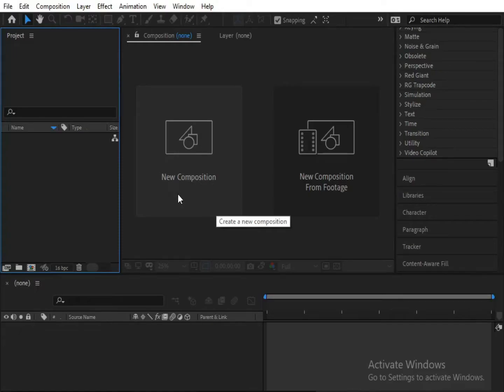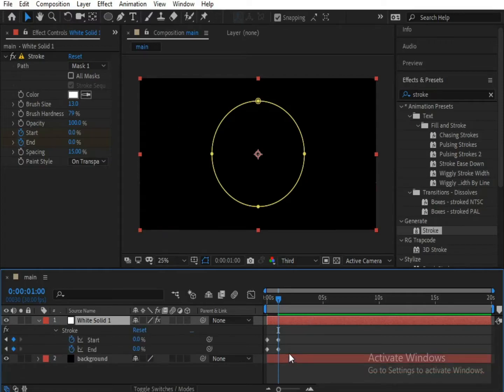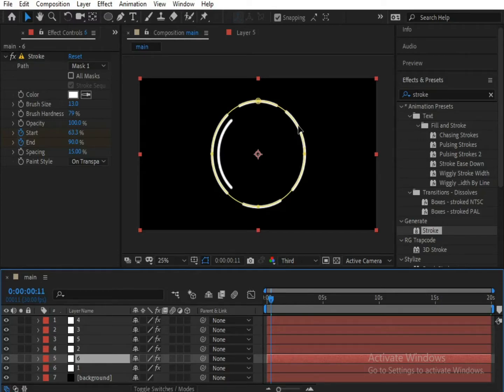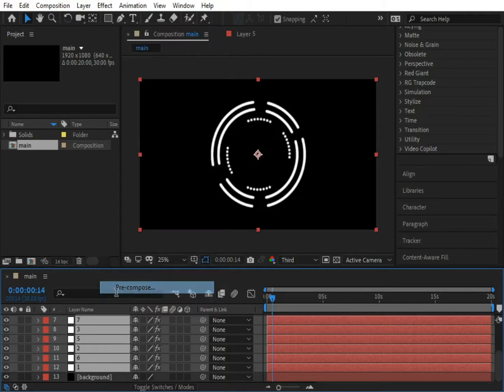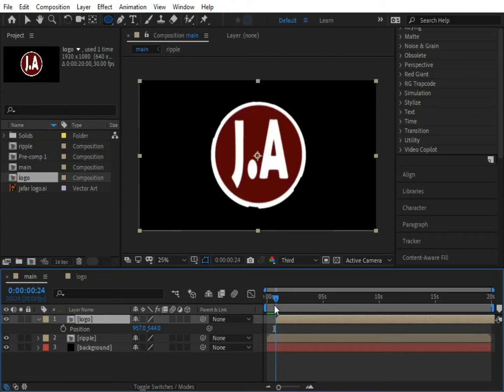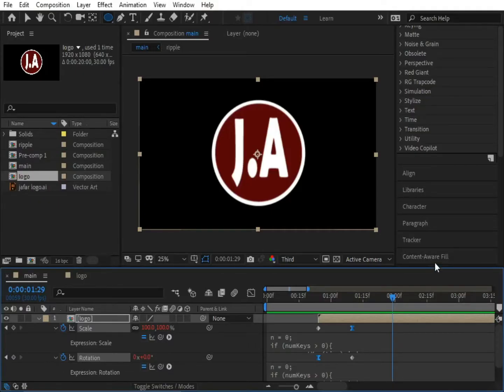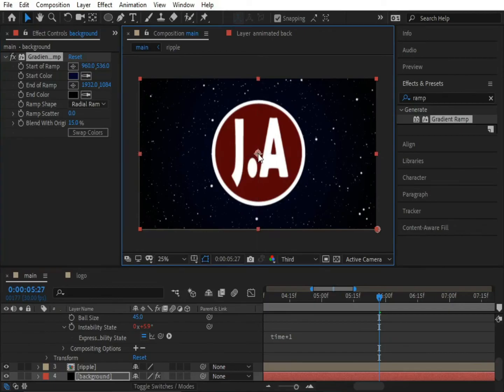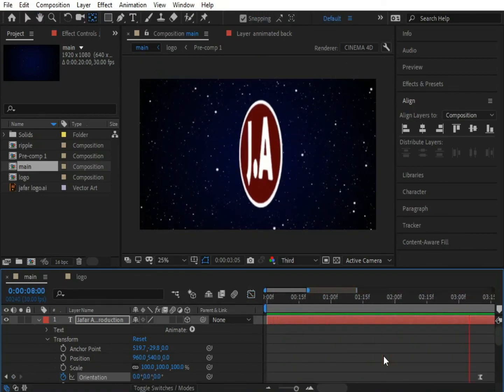How to create Motion Graphics in Adobe After Effects using Trapcode particular | Part 1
hey, this is JAFAR ABBAS, and welcome to my motion graphics studio, viewers this video is about how to create a logo animation or Motion graphics in Adobe After Effects using various medium level and advance features of After Effect, In this video I used music from eoun.com.

Link for the Expression: (Just copy it and paste it on your animation)